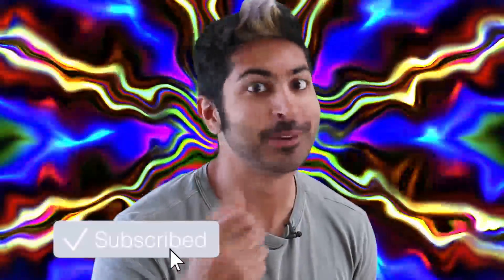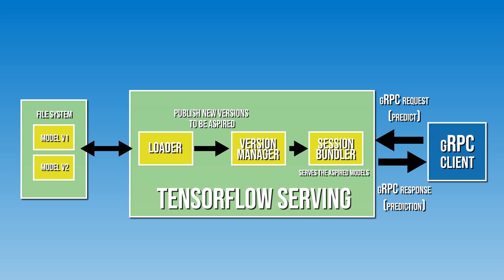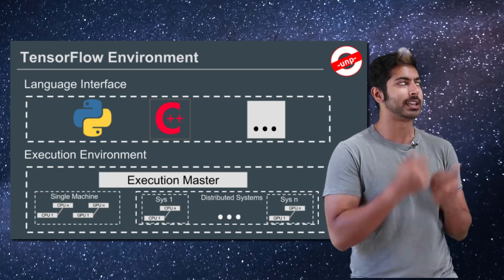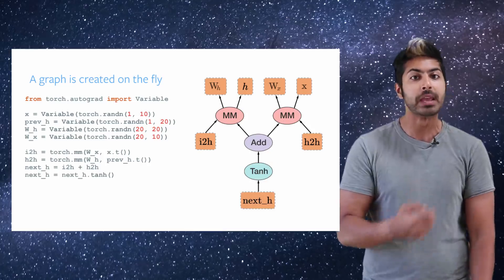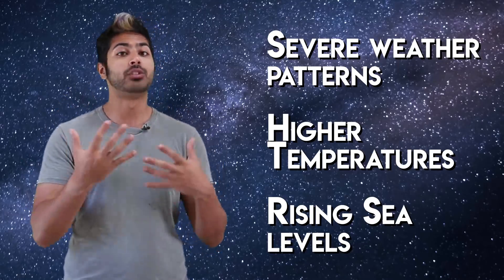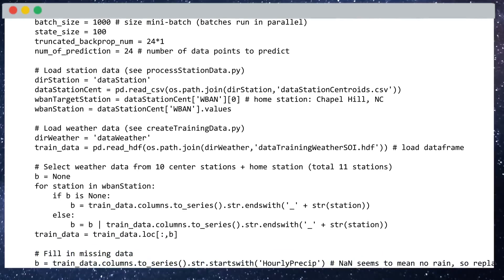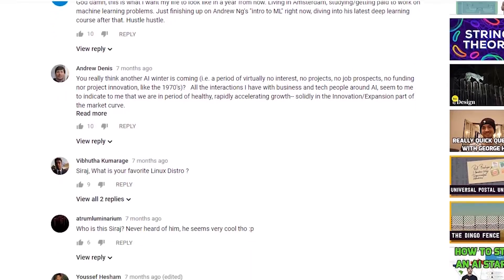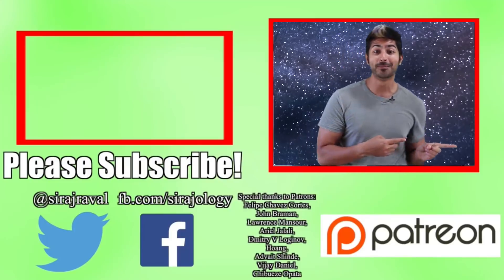How to Make Money with Tensorflow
Tensorflow is a popular open source machine learning library released by Google that allows developers to build ML models easily. How are you supposed to build an AI business using Tensorflow? There are so many startups and companies using Tensorflow in production environments with sometimes millions of users relying on the software. In this video, I'm going to explain how all the different tools in the Tensorflow ecosystem (Serving, Lite, Imperative Programming, Visualizations, etc.) work together to allow the developer to use an end to end pipeline for developing and deploying AI software. We'll go over code, theory, and we'll think through two business use cases for applying AI to a problem. Hope you like it!